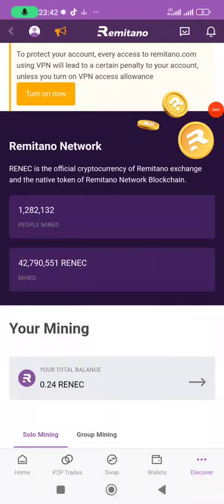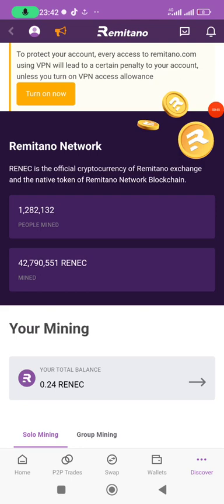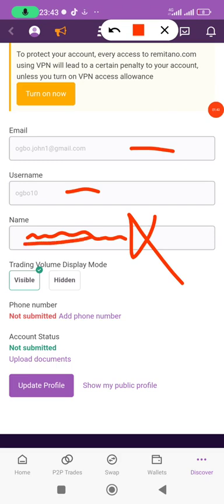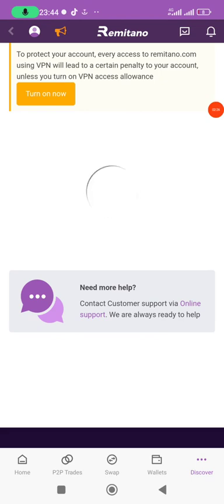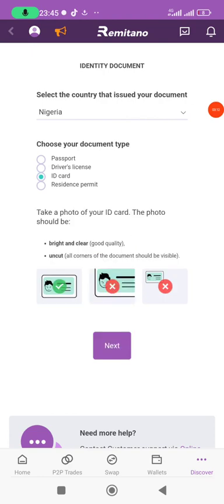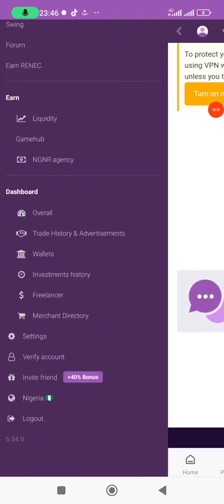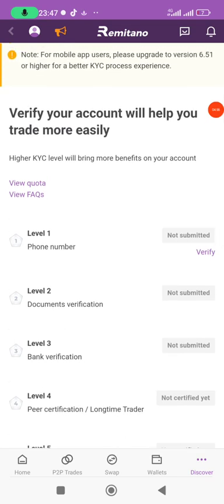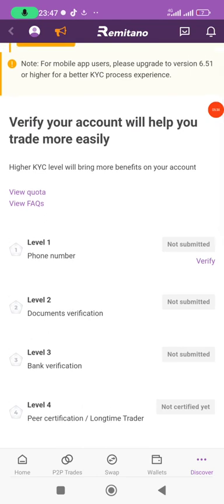How to do KYC and Get Verified instantly on Remitano App 2023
UP TO $48,755 FREE! Crypto Exchanges